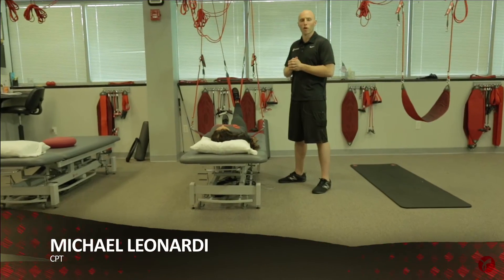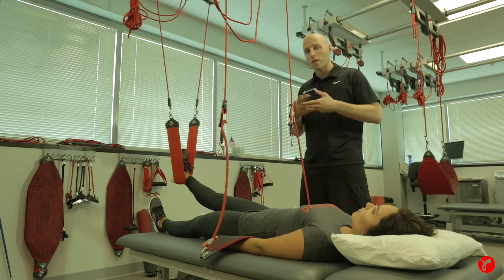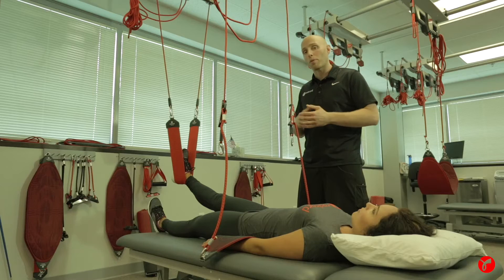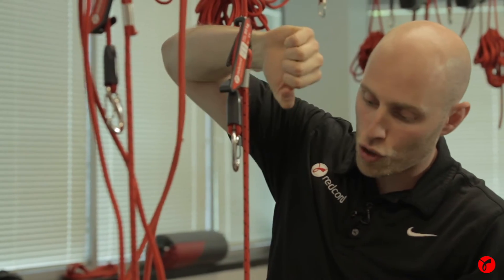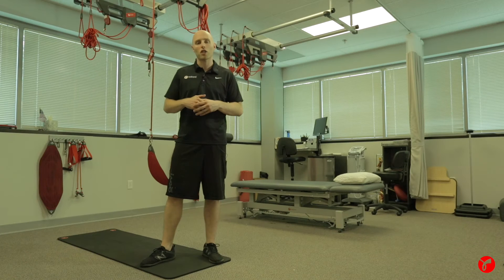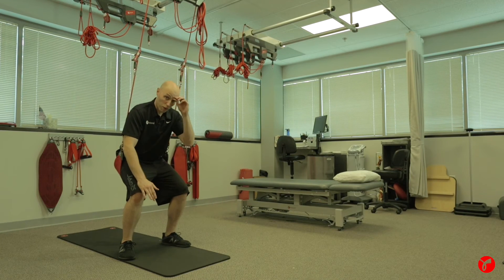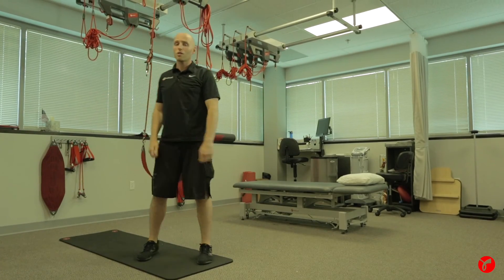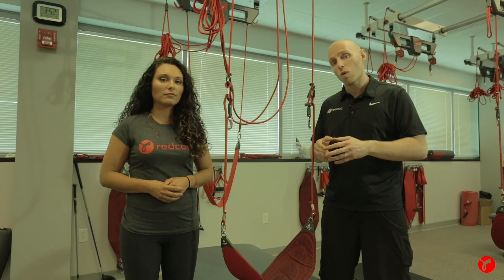Redcord Educational Series: Bungees for Off-Weighting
A video explaining the benefits of utilizing Redcord Bungees to off-weight bodyweight in supine and standing positions.